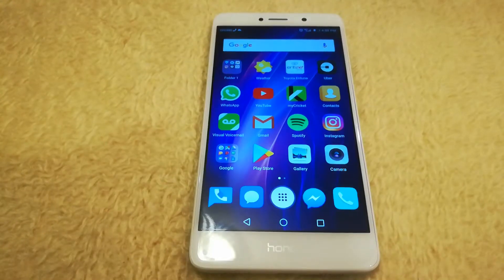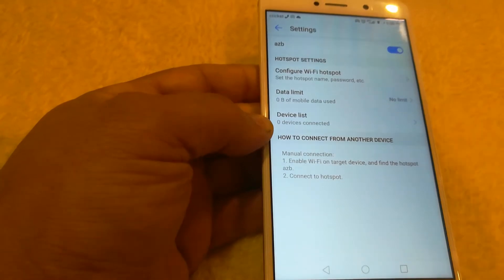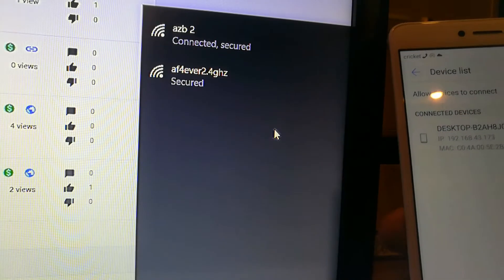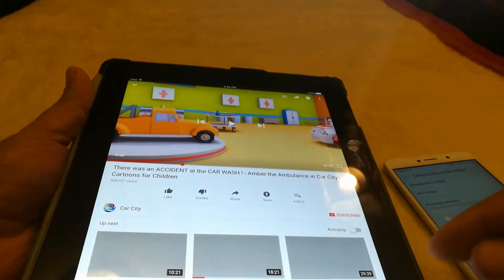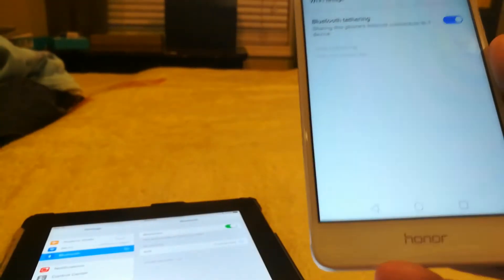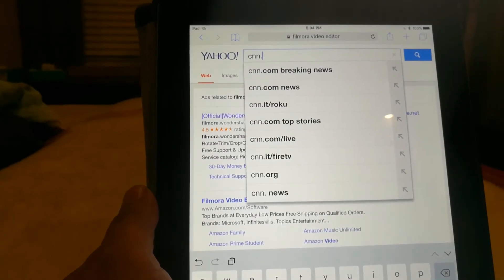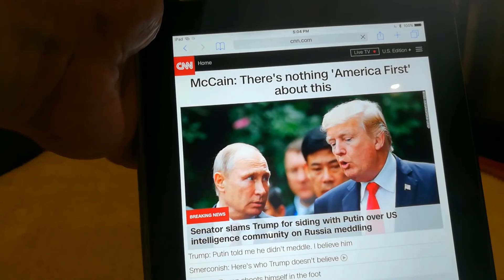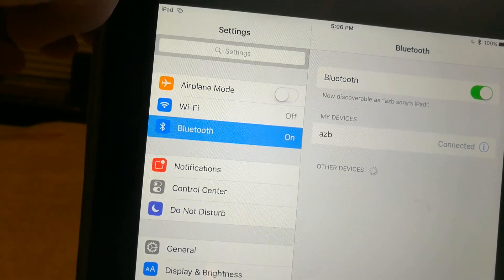How to Tether Wifi and BlueTooth Huawei Honor 6x▶️ NO ROOT NEEDED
DO NOT INSTALL settings from sms your carrier sends you (MOST Phones tether right out of the box). Learn how to Tether Wifi and Bluetooth Internet Tether to Windows/Mac/Ipad

Phone in the video
Link to recommend SD card 64 gig
128 Gig Card
256 gig Card
Tempered Glass Screen Protector
Protective Case
Other Great Accessories to complement your Honor Phone
The Ultimate car charger, 4 ports + QC
Great phone mount for car
Best Bluetooth headset for Professional

Ideal for premium Android-based smartphones and tablets
Up to 80 MB/s transfer speed
Class 10 for Full HD video recording and playback
Water proof, temperature proof, shock proof, X-ray proof and magnet proof
Memory Zone app lets you auto-manage media and memory for peak phone performance
Comes with SD adapter for use in cameras, A SD card will normally work in a SDHC device with low performance, A SDHC card will not work in a SD device such as a camera or reader
Note: Refer the Installation Manual under the Technical Specification for Trouble shooting purpose.

-RandomFIX

Note: Phone in Video is Huawei Honor 6x Running Android 7.0 and EMUI 5